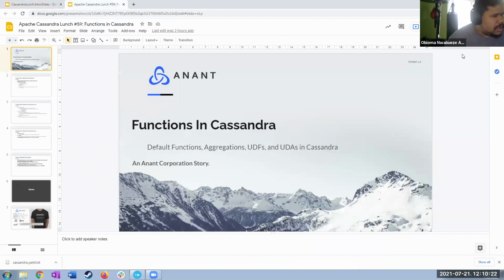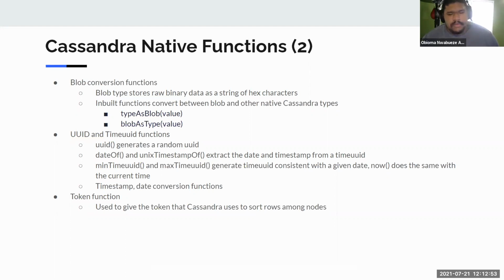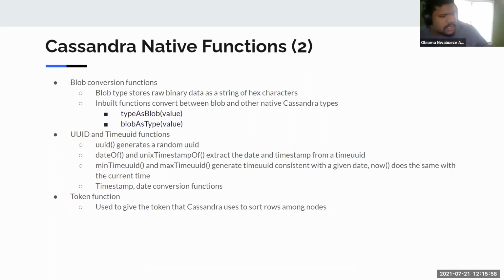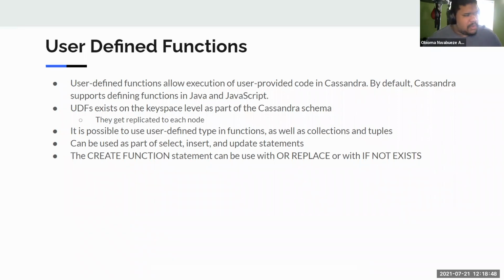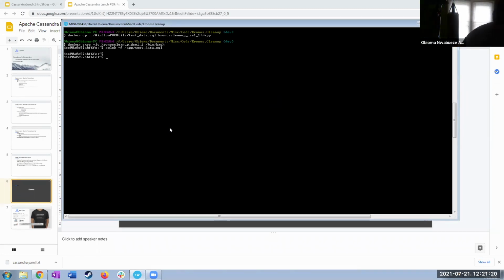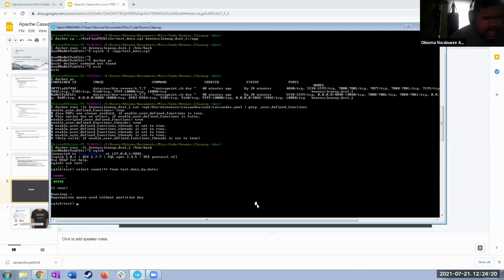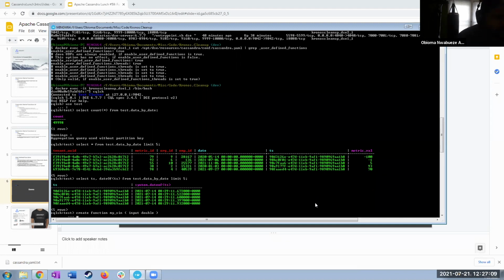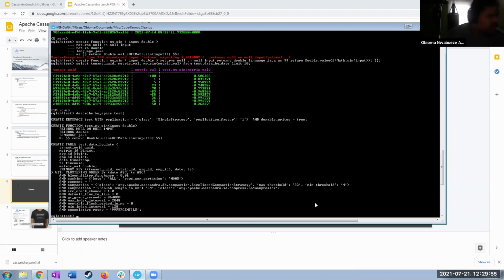Apache Cassandra Lunch #59: Functions in Cassandra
In Cassandra Lunch #59, we discuss the use of  Default functions as well as User Defined Functions (UDFs) in Cassandra.